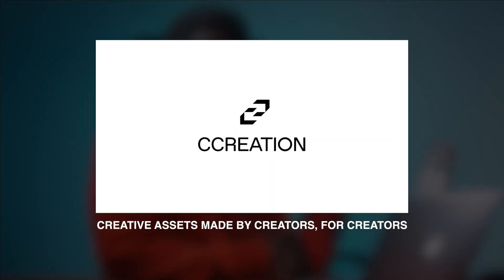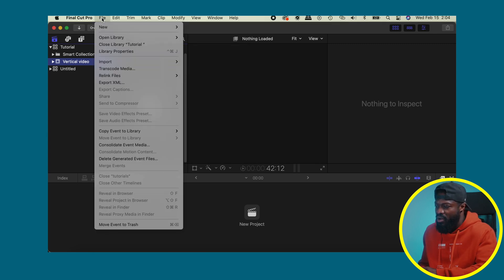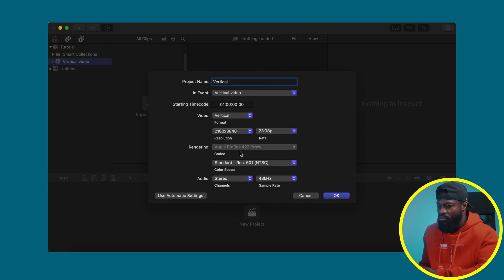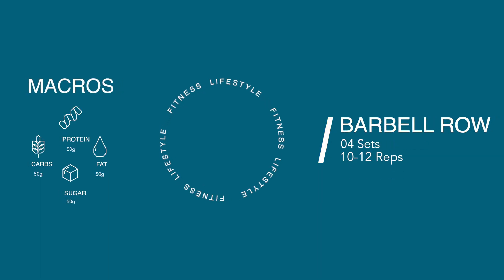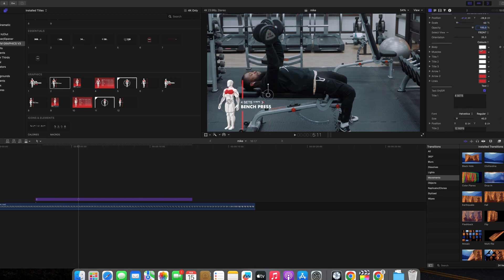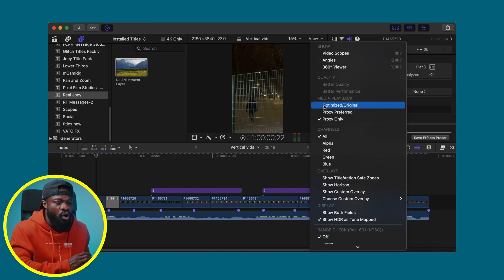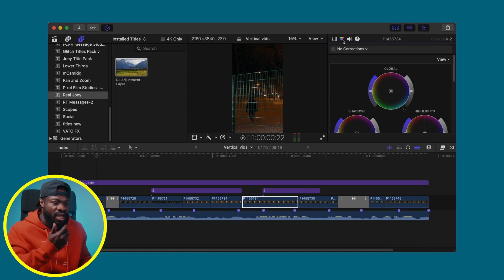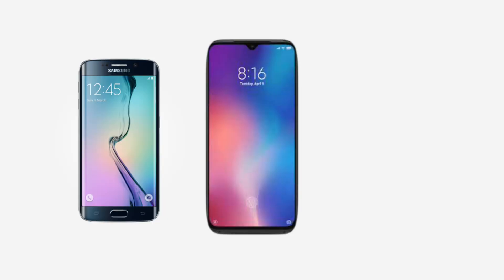IMPROVE your Instagram Reels with these Simple Editing Steps in Final Cut Pro.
In today's video, we are taking a look at how to import, edit and export vertical videos in Final Cut Pro.

Chapters:
0:00 Intro
0:40 Organise files
0:48 Create a library
1:10 Create a project
2:14 Import Media
5:49 Edit videos
9:00 Best Plugin and graphics (Ccreation)
10:41 Export videos

Free Downloads for Final Cut Pro X users